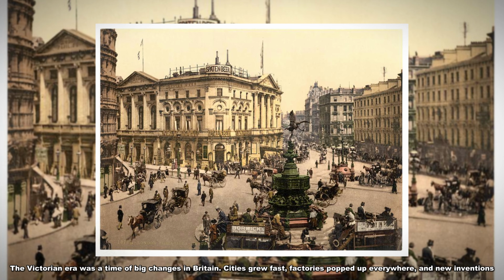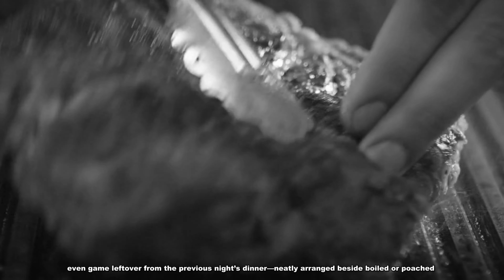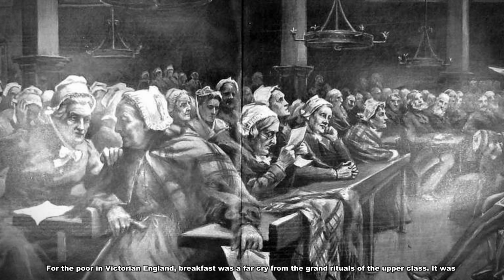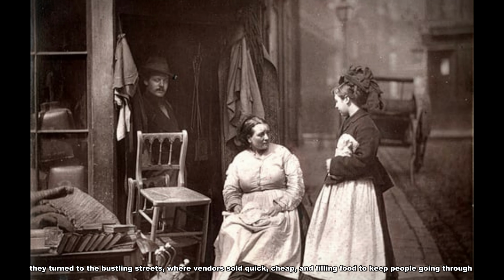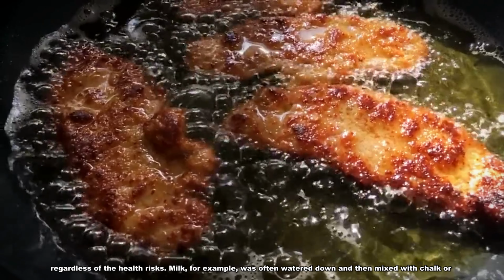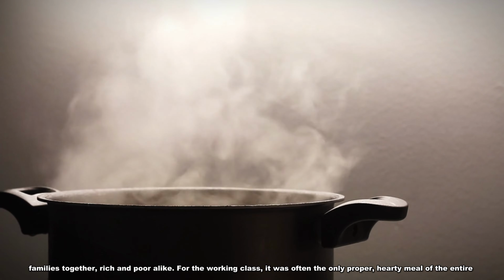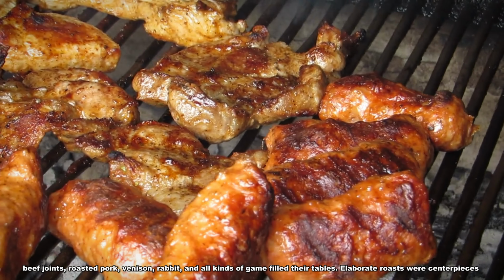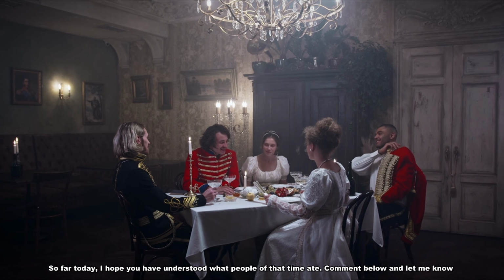What People Eat During Victorian Era?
The Victorian era was a time of big changes in Britain. Cities grew fast, factories popped up everywhere, and new inventions like trains and telephones changed daily life. But while the rich lived in comfort, the poor often suffered in dirty, crowded slums. Children had to work hard jobs, and diseases spread easily because medicine was still very basic. Along with that, there were many different foods at that time.

AstroSourashis: @AstroSourashis
Sourashis Chakraborty: @Sourashis Chakraborty
Odbhut Dunia: @OdbhutDunia

Chapters:-
0:00 - Intro
0:34 - Upper class breakfasts
1:58 - Poor people’s breakfasts
2:56 - Street food culture
3:59 - Dangerous food practices
5:14 - Sunday roast tradition
6:22 - Meat consumption among classes

About Me:-
My name is Sourashis Chakraborty; I love to know the past, though this channel I will bring to you a side of history that you have never heard before, the side that no one ever taught you in school. So join me to rediscover history once again.